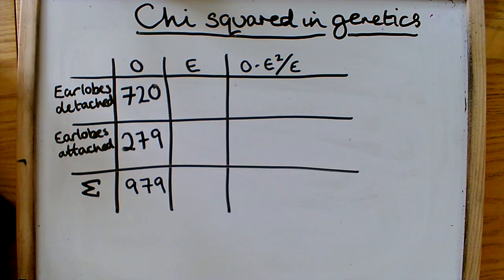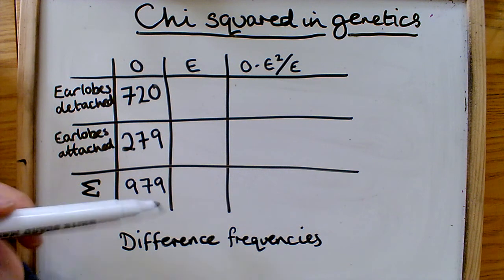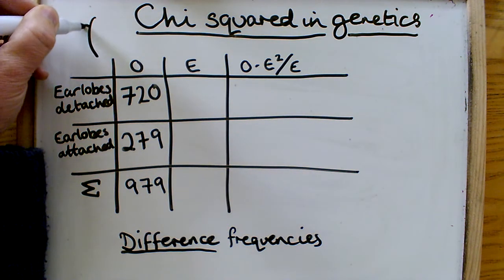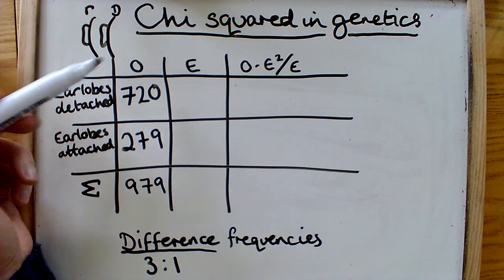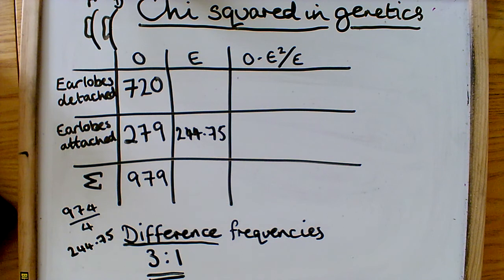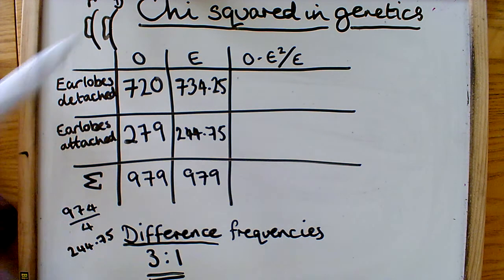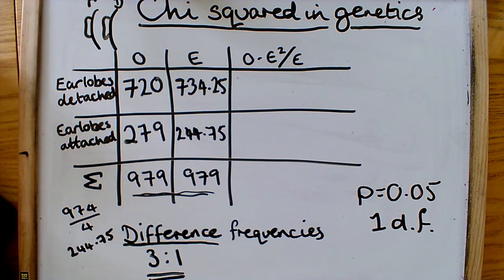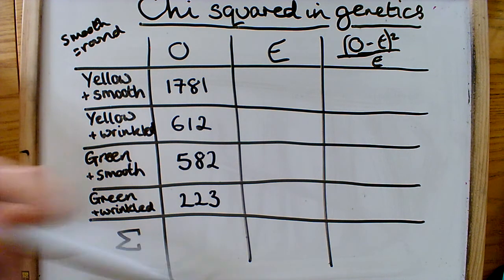Inheritance 10 - Chi squared test for genetic inheritance